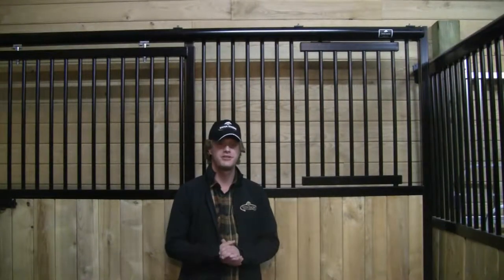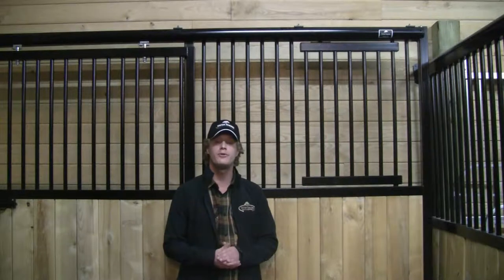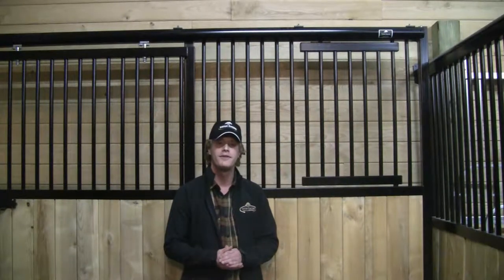Things You Should Know About the Spring Loaded Bar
In this video, System Fencing Account Manager Justin Pope explains the design features of our Spring Loaded Bar.

The spring-loaded bar is the perfect option for just about any stall front. This option is a 31 and 3/4 inch, 16-gage bar, with a cotter-pin compression spring. It's available in powder-coated or galvanized and offers an easy, maintenance-free solution for a stall door or swing feed door.

Welcome to System Equine! Our Rockwood location provides you with a shopping experience that caters to all your equine needs. Its large showroom, complete with fencing displays and a demo barn including stalls, a tack room, and a wash stall, help to make your experience as enjoyable as possible. We offer a wide assortment of equine equipment, from fencing and stalls to our amply-stocked tack store. Our blanket cleaning and repair service, farrier supply, and equine rehabilitation divisions round out the full service experience.

Our qualified and knowledgeable account managers are just a phone call or email away and are able to provide you with exceptional customer service as well as answer any questions you may have. We also have our own installation team and contacts with many other installers and builders who we can work with to fulfill your installation requirements, whether for fencing, stalls, exercisers, flooring, or more.

We are here to help you make the best decisions for your equine partner.

Artist: Nicolai Heidlas
Song: Golden Ocean